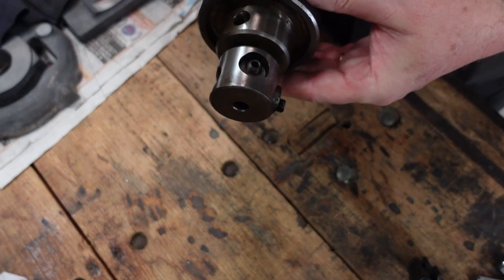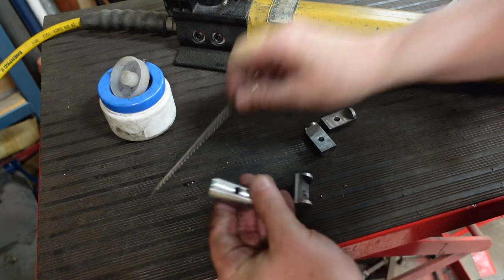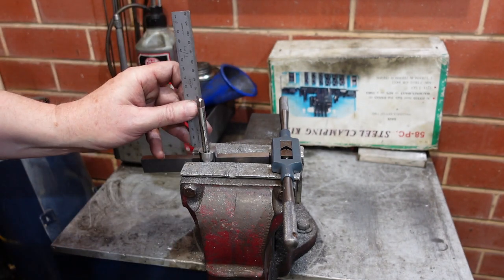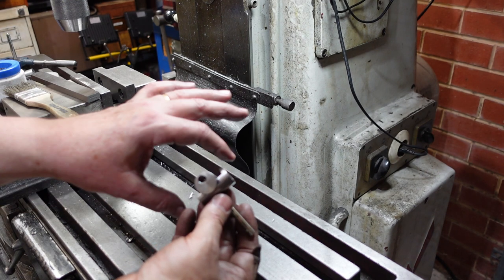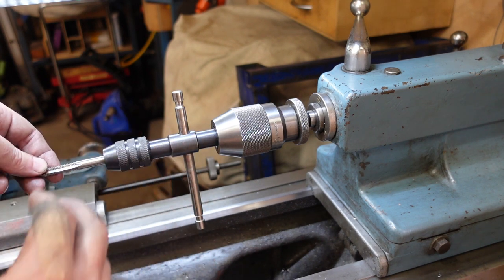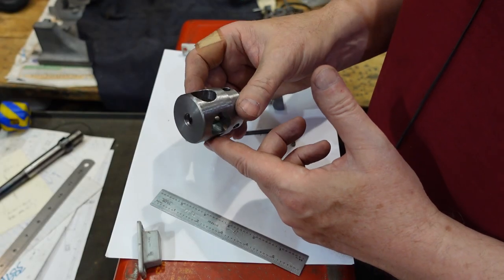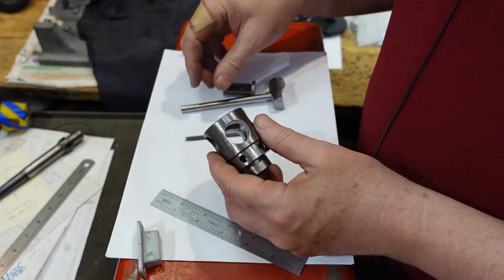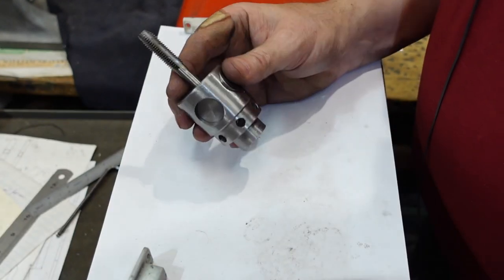Lathe tap holder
In an effort to improve tap squareness, I copy the tap holding device from a tapping head, to see if I can get a less wobble prone tap holder than I currently have.
It works better than the previous one I was using, although I discovered that I can still improve some of my set ups.

Thanks to the people at Piper tools for inspiration